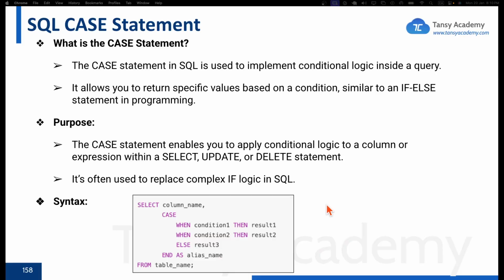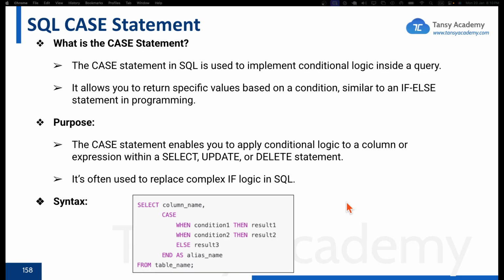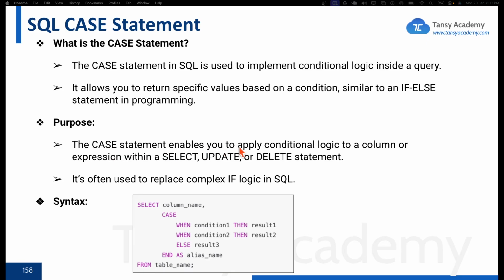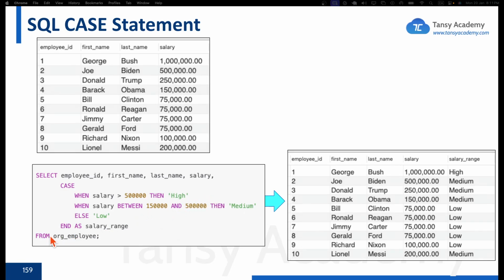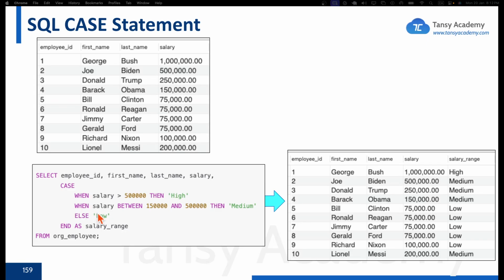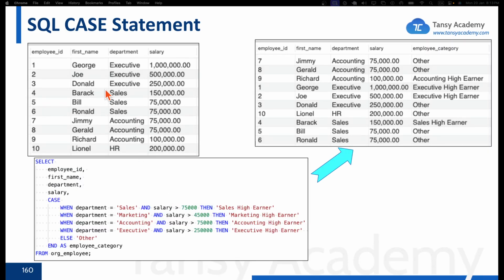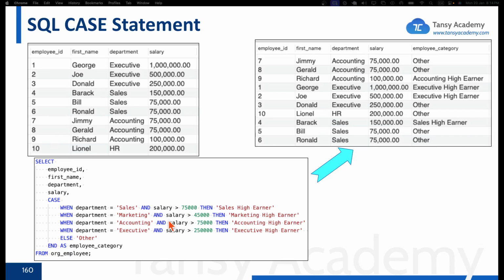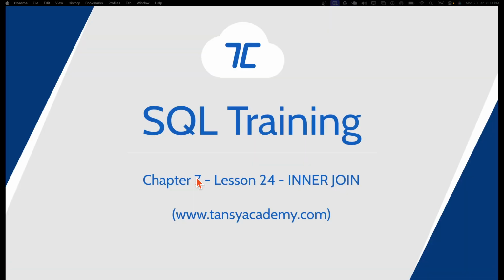Tansy SQL Course | CASE Statement | Chapter 7 | Lesson 23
The `CASE` statement in SQL is used to implement conditional logic within a query. It allows you to perform different actions or return different values based on specific conditions, similar to an "if-else" structure. The `CASE` statement can be used in `SELECT`, `UPDATE`, and `ORDER BY` clauses to create conditional expressions and return different results depending on the evaluation of conditions.

🔗 MS SQL →